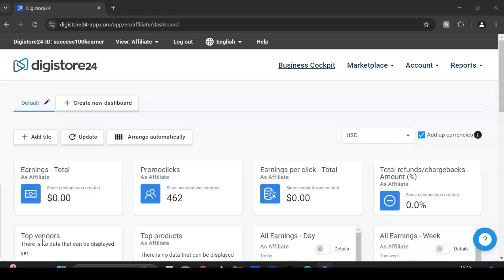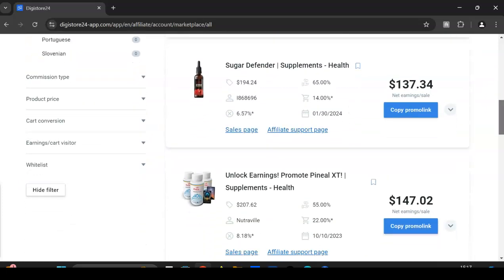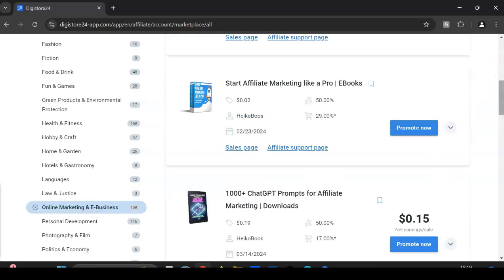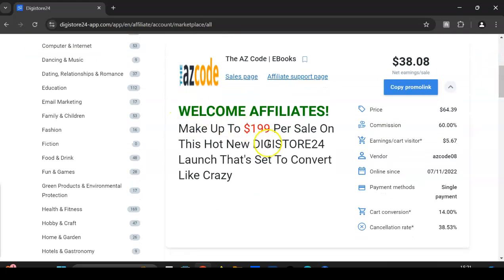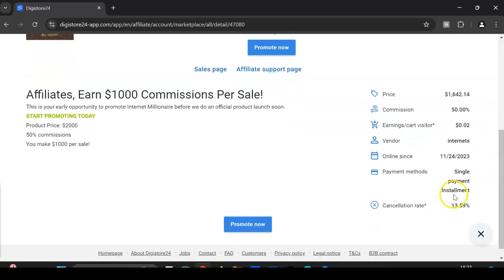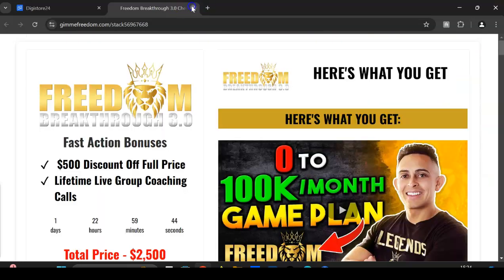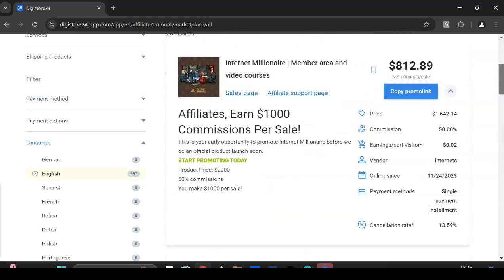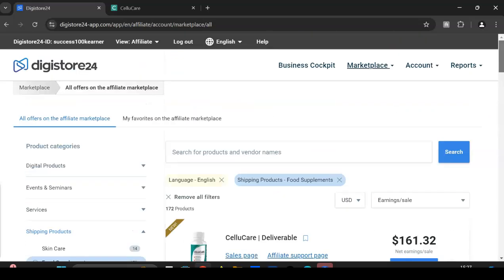Make $409 a Day In Just 15 Minutes | Digistore24 Tutorial For Beginners - (FREE Course) - Video 4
If you want to see how I made over $117,482 in commissions with this one system then GO & CLICK HERE ➜ ➜ ➜

★ How I Made Over $117,000 Using This One System: ★
★Premium Quality Buyer Traffic★
★32 Way To Make Money Online (Work From Home) ★
★Build Landing Pages, Sales Funnels, and Collect Emails ★
★ Email Traffic Network (FREE Registration) ★
★ Track your clicks, sales, and optimize  ★
★ Access To My CLICKBANK Course Here ★

MY STORY - FROM ZERO TO HERO (MULTIPLE SIX FIGURES ONLINE)

I accepted the invitation and decided to attend, I was completely shocked when I saw the income proof. This marketer was earning $2000 a day from clickbank.

Seeing all this live gave me the confidence boost that this works, even though I was depress, frustrated, jumping from one shiny object to another, and no support from my family, I decided to stick around with a never giving up attitude.

After one year and 4 month, I got my 1st sale from clickbank, it was $42, that's not a lot but at least I was able to share this with my family to make them believe that this works.

I decided to buy course after course to learn all about traffic, but unfortunately nothing was there to help me make consistent sales online.

This struggle continued till 2016, and then one day I saw this one guy
(MR X) helping others crush it with clickbank, the results were real and verified.

I decided to optin into all of his training, and follow everything he did.

He launched a product, I purchased it, went through all the training, took massive action. AND BOOM! I was making thousands of dollars online.

I made this guy my mentor, (for now I am just going to name him MR X) , and then I followed all his teaching, since then I have never looked back again.

I have generated multiple six figures online with different programs and systems, I have crushed so many leaderboards. THANKS TO MR X.

Today you have an opportunity to make MR X your mentor and live the dotcom lifestyle where you can have time, location, and money freedom.

This same system has earned me over $117k online.

If your sick & tired with all the garbage out there, want a proven system with a proven track record of solid income proof, and a shortcut path to millions, then I highly recommend you watch this training, get on board, I promise you will love this journey and your life will never be the same again.

If your looking to build high converting landing pages so you can get quality leads & sales, then why not join this 14 day free trial program that's used by 100,000+ happy customers

If your struggling with traffic then go here to boost your traffic & sales.

I know without tracking you can't scale and optimise, here's the tracking tool I use that comes with a trial account. GO HERE ➤